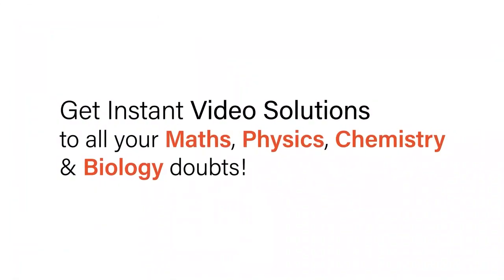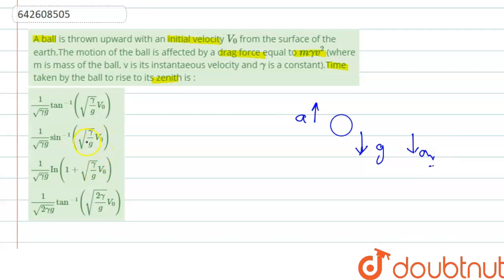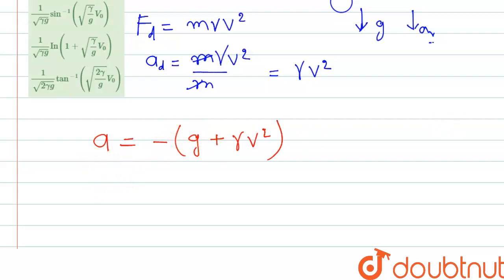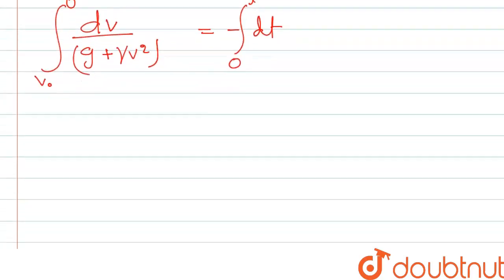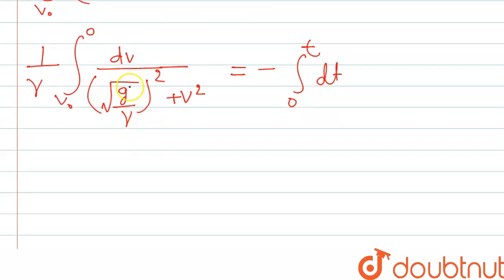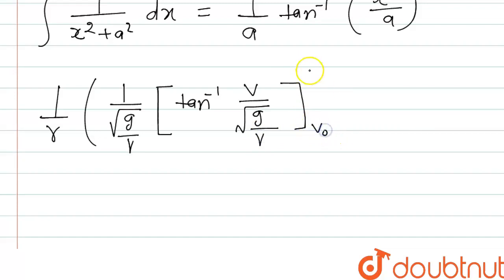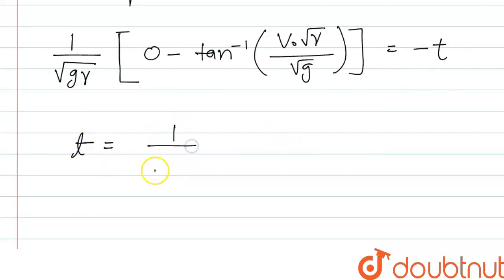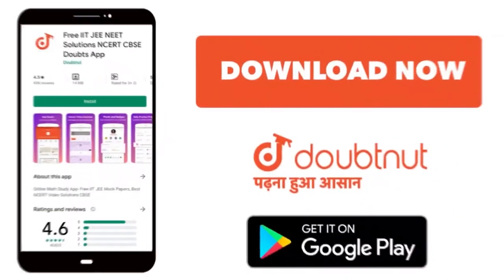A ball is thrown upward with an initial velocity V_0 from the surface of the earth.The motion of...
A ball is thrown upward with an initial velocity V_0 from the surface of the earth.The motion of the ball is affected by a drag force equal to mgammav^2 (where m is mass of the ball, v is its instantaeous velocity and gamma is a constant).Time taken by the ball to rise to its zenith is :
Class: 12
Subject: PHYSICS
Chapter: JEE MAINS
Board:IIT JEE

👉 Have Any Query? Ask Us.